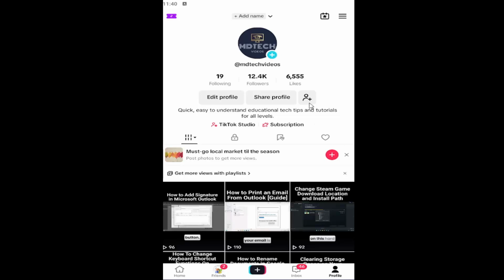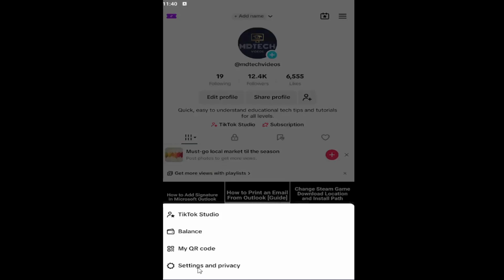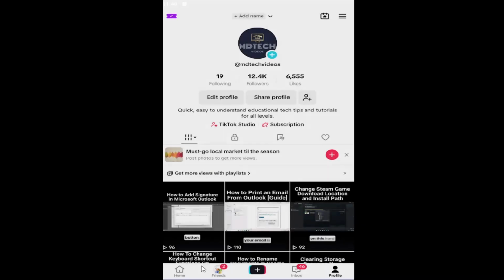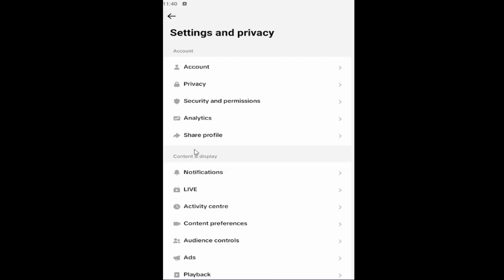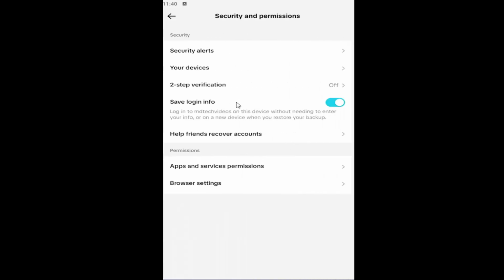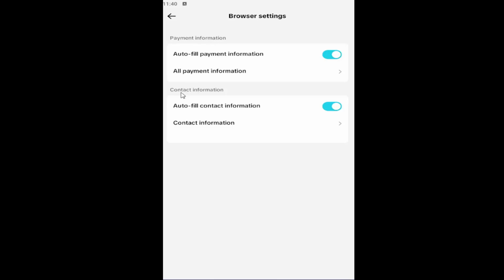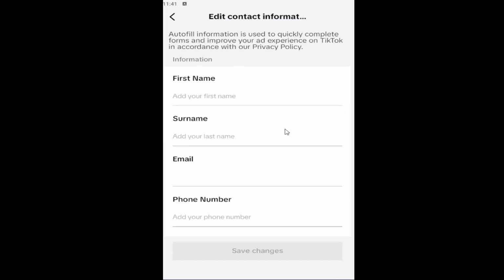How to Change The Phone Number In TikTok Account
Whether you've switched to a new phone number or simply want to update your details for security reasons, TikTok allows you to easily modify your account's phone number through the app's settings. The tutorial walks you through the step-by-step process, ensuring you can quickly make this change without losing access to your account.

Issues addressed in this tutorial:
change the phone number in TikTok account
how to change phone number on TikTok account
how to change phone number in TikTok on iphone
change TikTok phone number without phone number
how to change the phone number on your TikTok account
how to change your phone number in TikTok
how can i change my phone number in TikTok
how to change TikTok phone number without the number
how to change the phone number on TikTok
change phone number on TikTok account
can't change phone number on TikTok
how to change phone number to email in TikTok
i changed my phone number and can't login to TikTok

In addition to providing detailed instructions, the guide highlights the importance of updating your phone number for account recovery and security purposes. A valid phone number is often required for two-step verification (2FA), which enhances the security of your TikTok account. The tutorial also explains what to do if you no longer have access to the old number, helping you recover or update your account with minimal hassle.